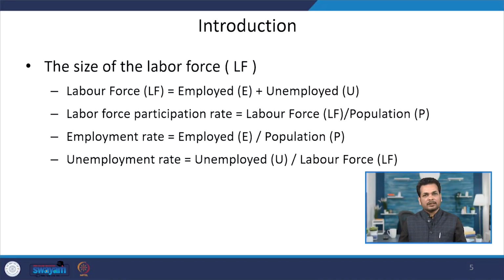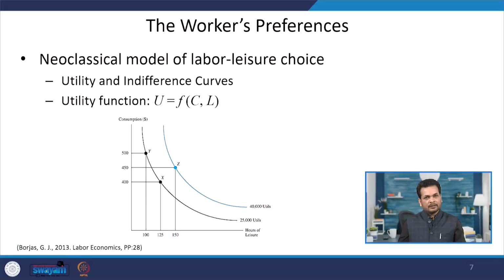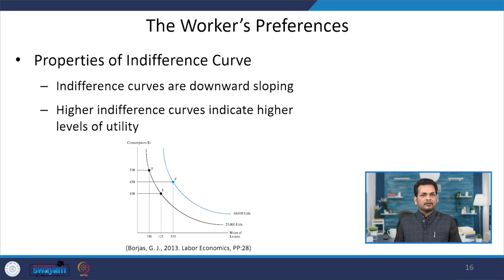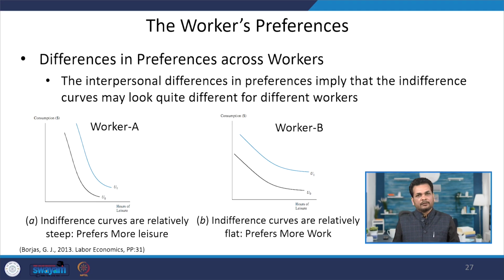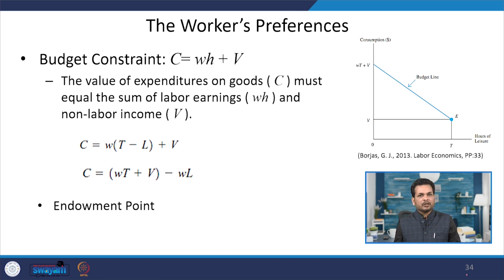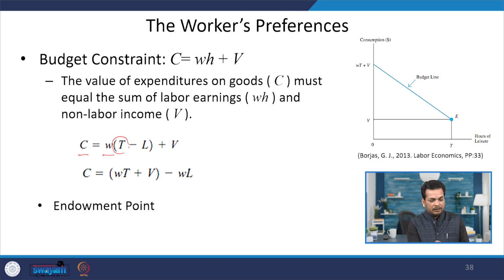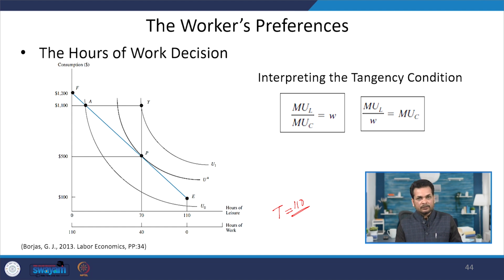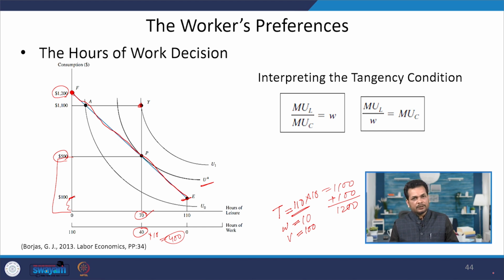Lecture 05: Labour Supply - I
This lecture introduces the theoretical framework used in labour economics to analyze labour supply decisions. It examines how individuals balance the trade-off between work and leisure to maximize their well-being, considering the economic consequences of their choices. The lecture focuses on the neoclassical model of labour-leisure choice, highlighting key concepts such as utility, indifference curves, and budget constraints to understand and predict labour supply behaviour.